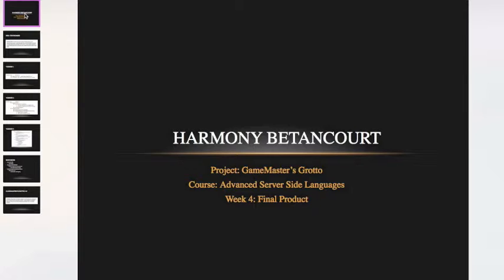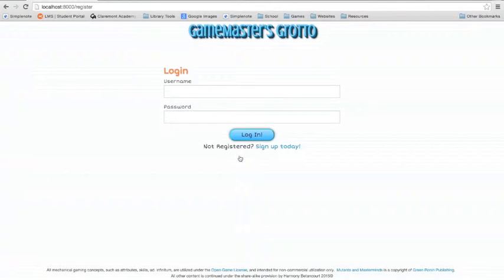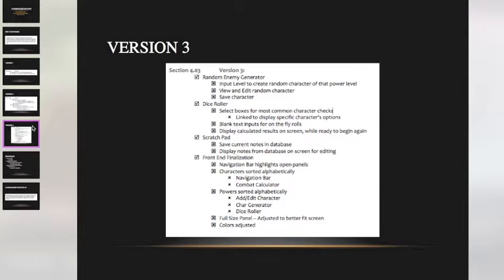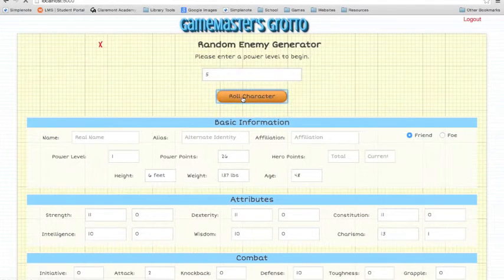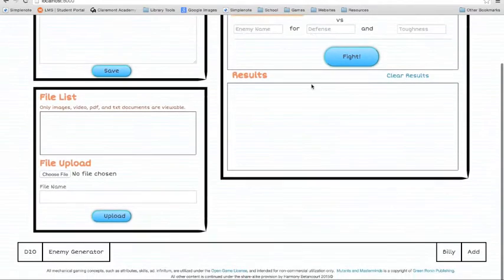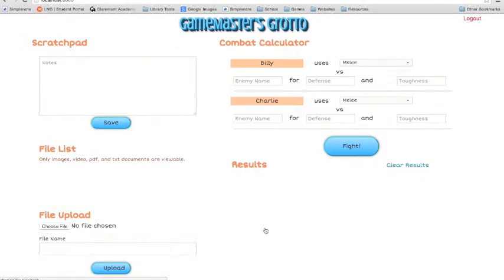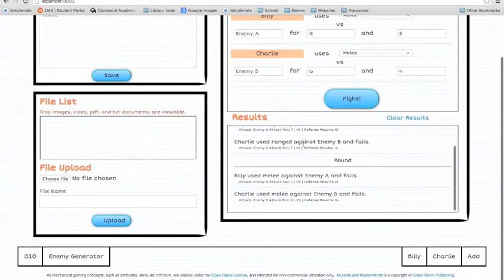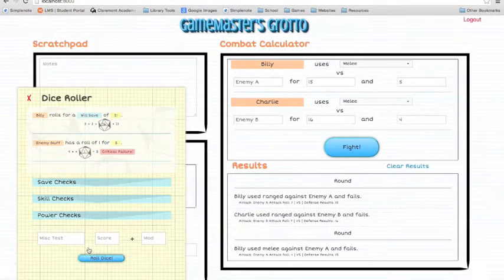ASSL3- Higher Quality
ASSL3